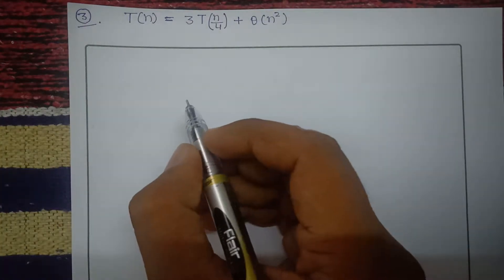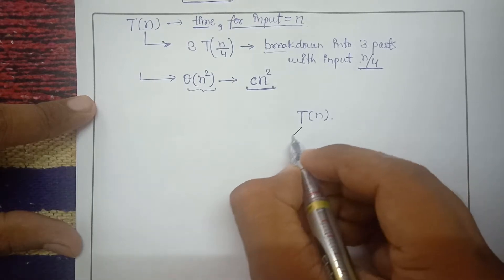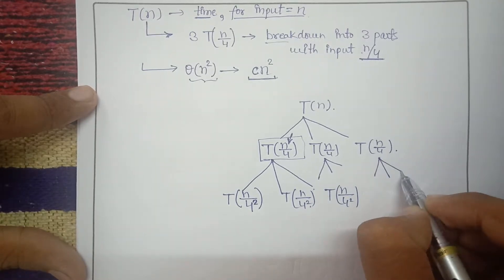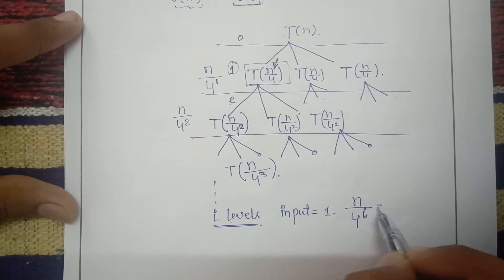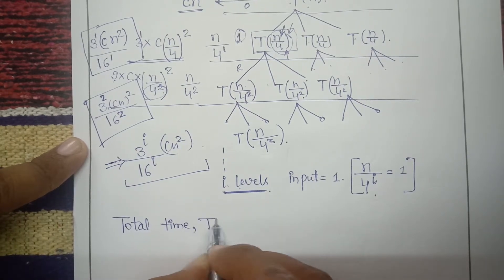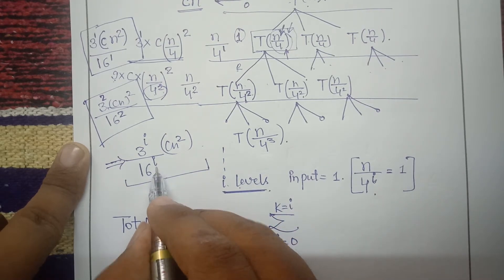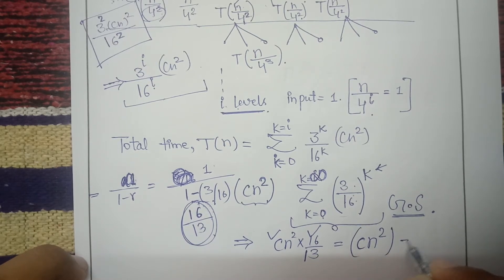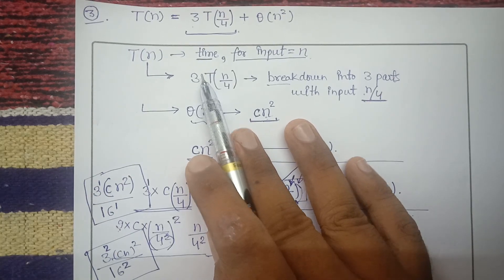7. RECURSION TREE TIME ANALYSIS OF RECURSIVE FUNCTION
RECURSION TREE TIME ANALYSIS OF RECURSIVE FUNCTION